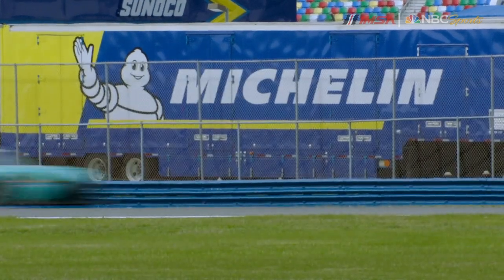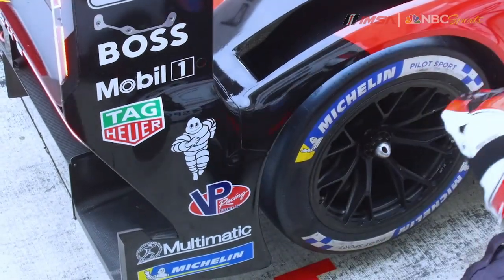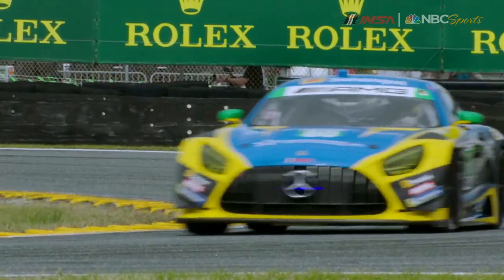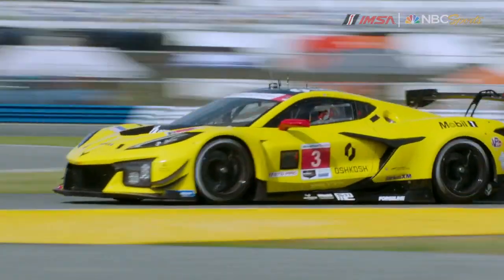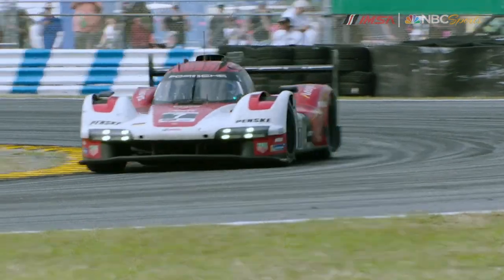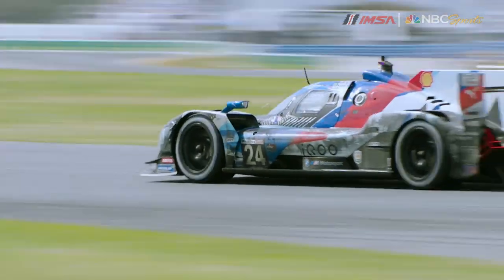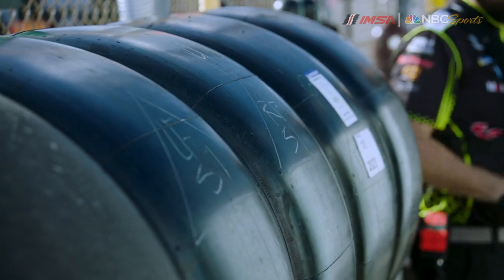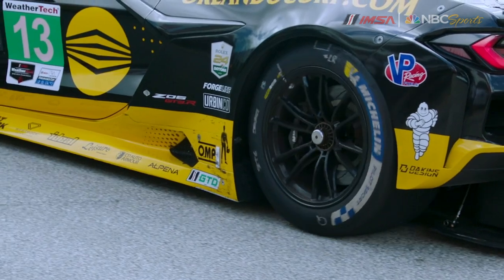Michelin Tire Tech Minute | 2024 Rolex 24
IMSA and Michelin continue to work together to make racing more sustainable. Learn how the new Michelin Pilot Sport Pro tire is helping to achieve that in the Michelin Tire Tech Minute at 2024 Rolex 24